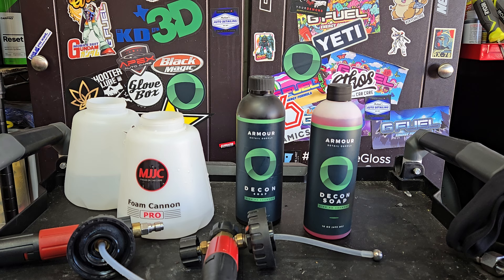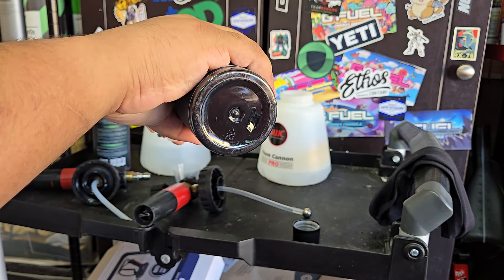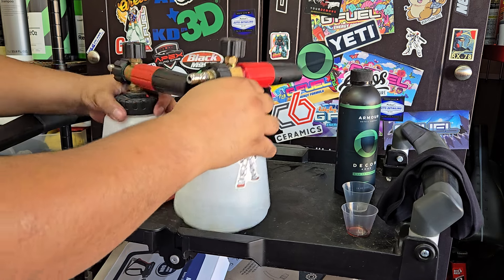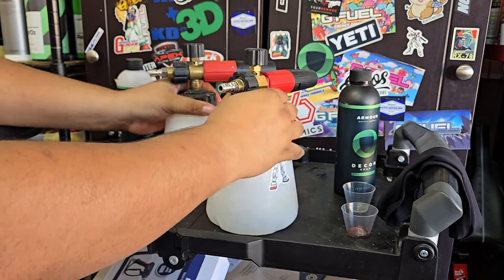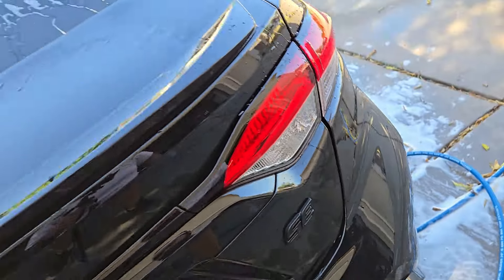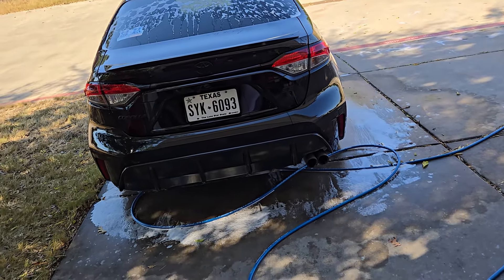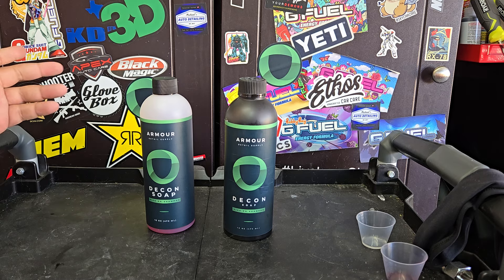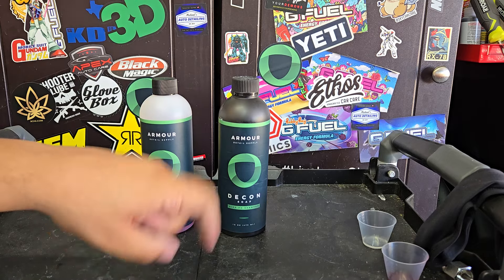[FOAM] Decon Soap Version 2 by Armour Detail Supply - Is it Better?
ADS has released a new and improved version of their decon soap. Is it any better? To save you some time, yes it is. Thinner which is easier to pour, more concentrated, and more foam. What's not to like? Cleaning ability is hard to tell in my instance, but my vary for your environment.

MJJC Foam Cannon Pro

Car Washing Equipment
Pressure Washer
Pressure Washer Gun
Cordless Blower
Hose Guide
Hose Reel
50ft Hose